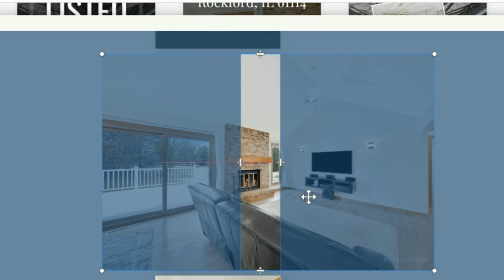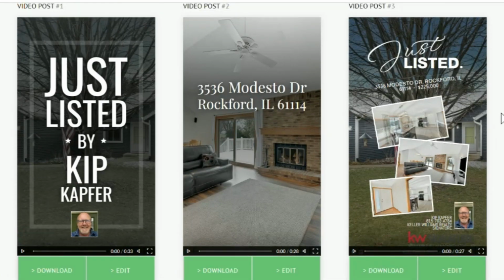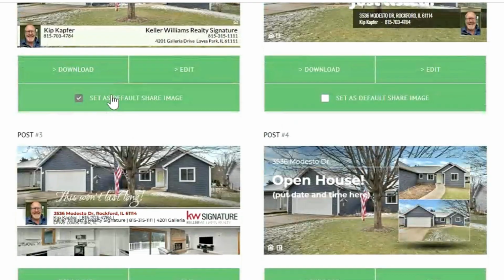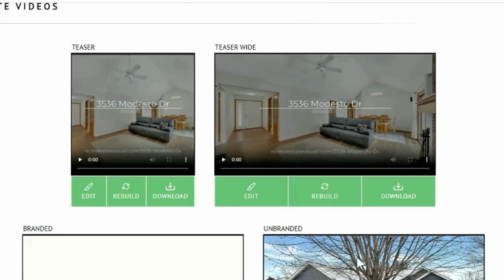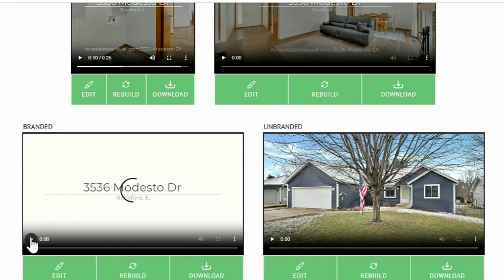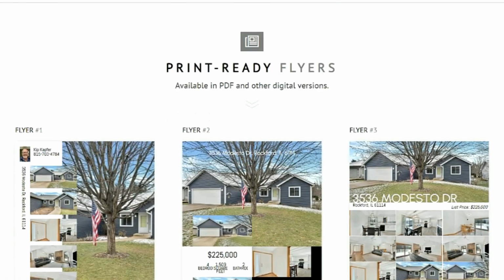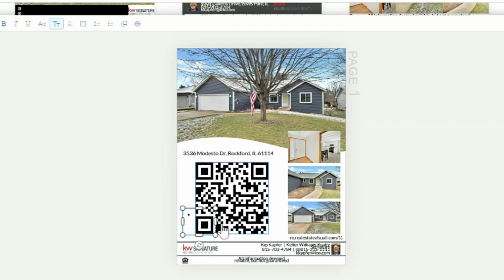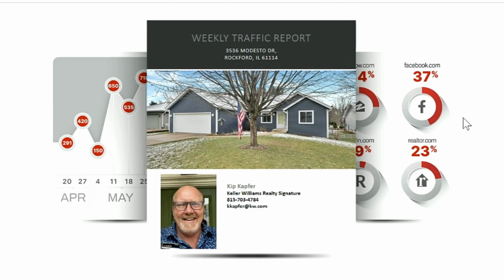Mastering Real Estate VisuAll's Marketing Kit: A Comprehensive Walkthrough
🌟 Unlock the Full Potential of Your Marketing Kit! 📈 Join me in this detailed walkthrough of Real Estate VisuAll's dynamic marketing kit, where I'll guide you step-by-step on how to customize and maximize its powerful features. Whether you're new to our kit or looking to refine your skills, this video is your go-to resource for making impactful changes to words, photos, and layouts with ease.

Discover how to:

🖼️ Effortlessly update photos to showcase your properties in their best light.
✏️ Modify text to create compelling property descriptions.
🎨 Adjust layouts and designs to match your unique brand style.
📊 Utilize site analytics and traffic reports for strategic insights.
Plus, get insider tips on optimizing your social media tiles, property websites, and teaser videos for maximum engagement. This walkthrough is designed to help you increase your brand exposure and captivate your audience like never before.

Don't just use the marketing kit; master it to revolutionize your real estate marketing strategy. Watch now, and let's elevate your marketing game together!